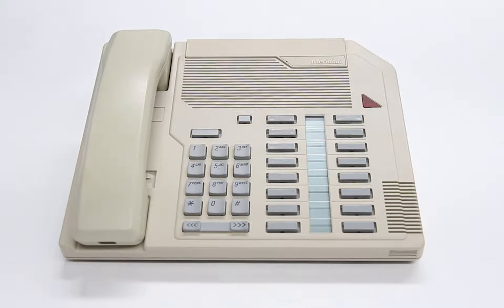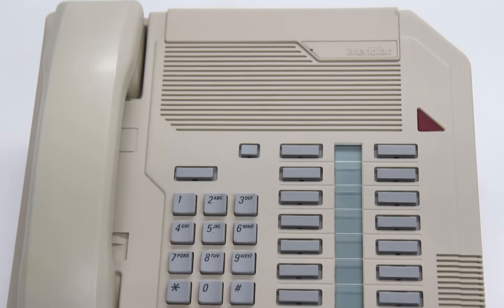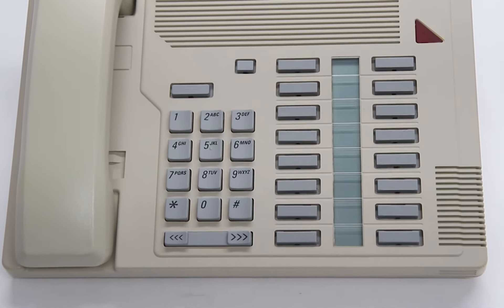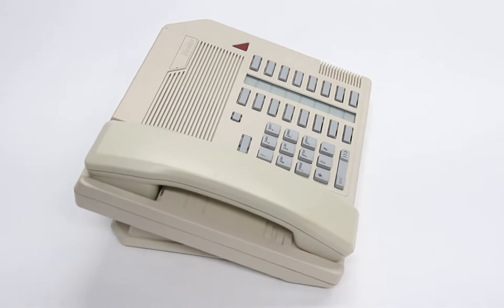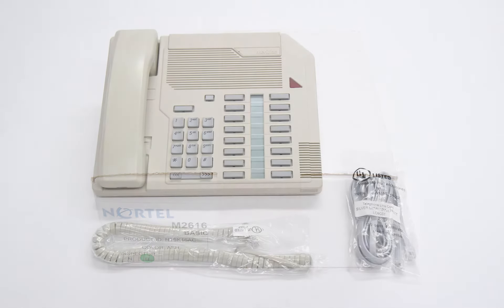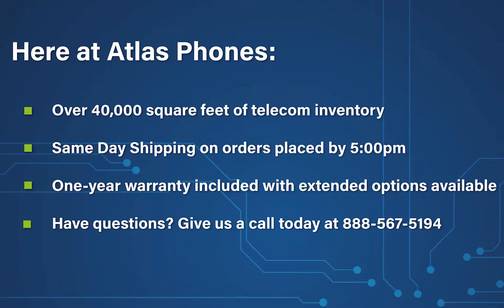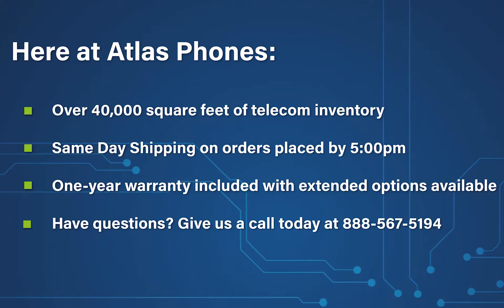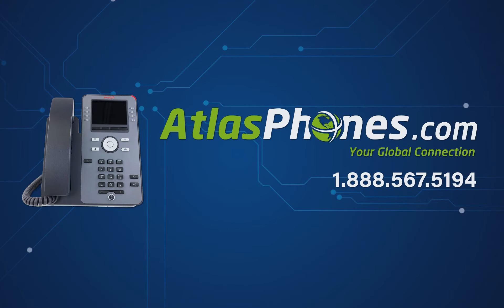The Nortel M2616 Display Phone - Product Overview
The Nortel Meridian M2616 Display Phone features multiple lines, high quality voice and the ability to operate hands-free.

The Nortel M2616 Display Phone (NT2K16, NT9K16) - Product Overview